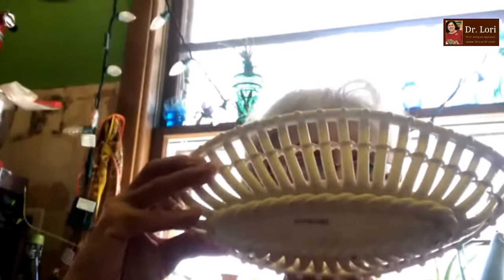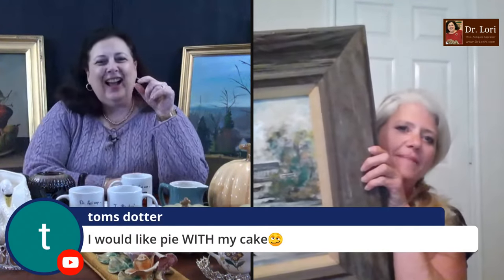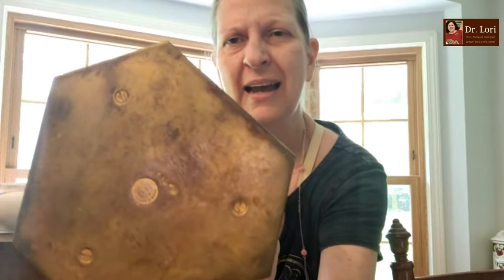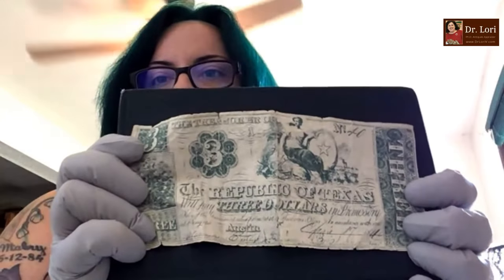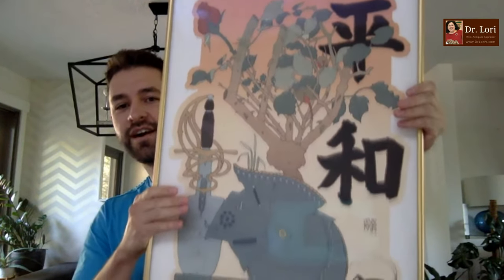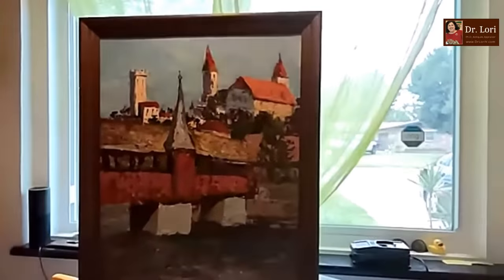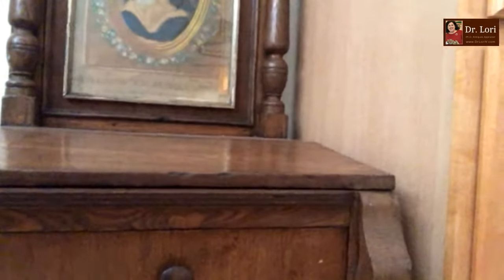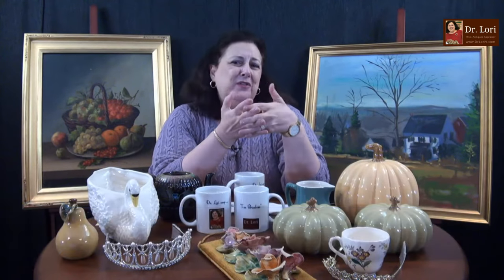How to Appraise your Goodwill Thrift Shop and Auction Scores | Ask Dr. Lori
Watch expert Dr. Lori answer your questions on how to appraise and value your Goodwill thrift shop and auction scores. Learn about Nippon porcelain, a German ceramic bread dish, Asian silkscreen prints, and valuable oil paintings. Dr. Lori also shows you what to look for on the back of paintings including how to spot a hidden repair.

Plus, large bronze sculpture of a goddess, Republic of Texas currency three dollar bill money, and woodblock prints are also appraised as guests showed Dr. Lori their Goodwill thrift shop scores and estate sale finds. Do you like chocolate cake or apple pie? See how others answered.

Originally streamed live on September 8, 2021